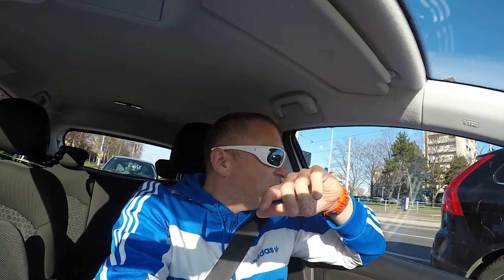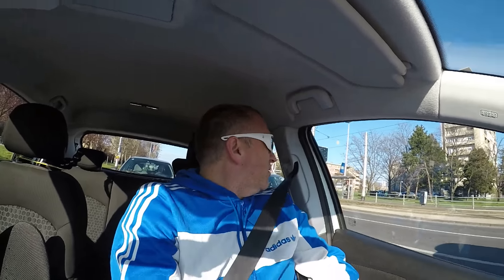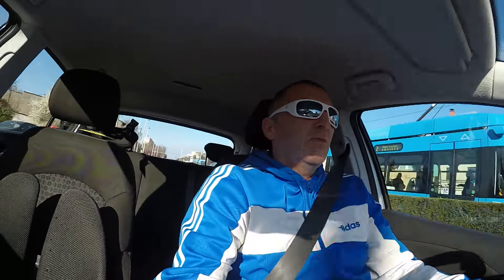ŠALABAHTER - ŽPV (Je t'aime Fran.) Žmigavac, provjera,volan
ŽPV(francuski)   -   ŽMIGAVAC, PROVJERA, VOLAN
 Kod obuke kandidati  na zabavan način upamte što sve moraju napravit prije okretanja volana kod promjene trake ili skretanja.